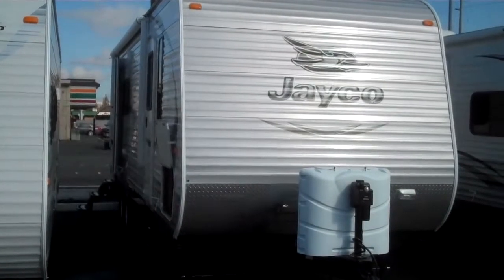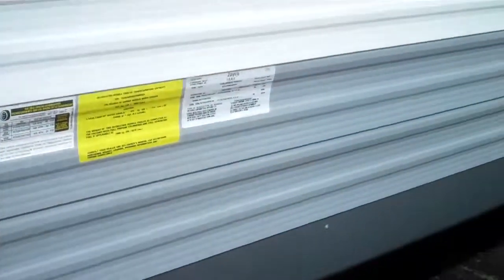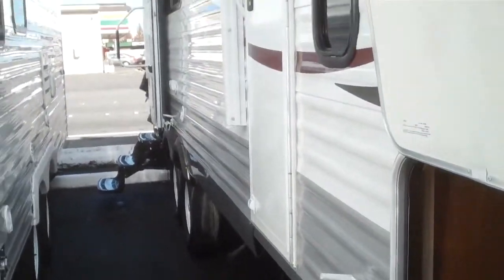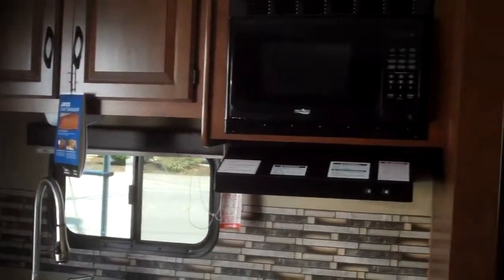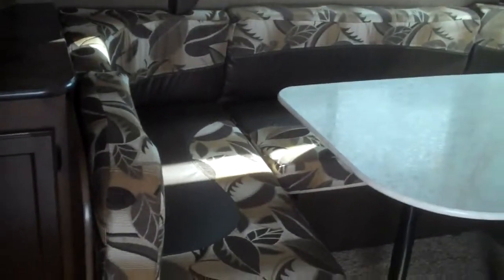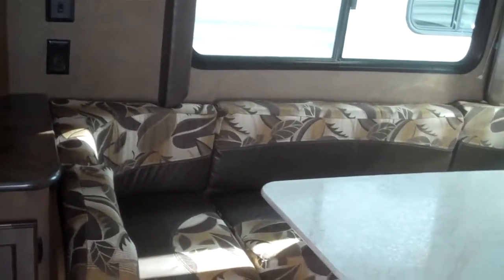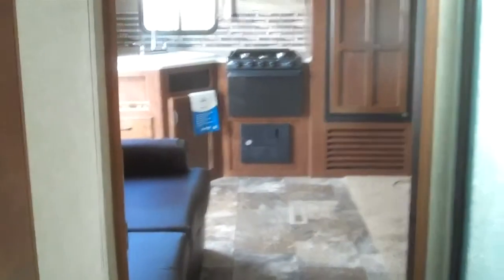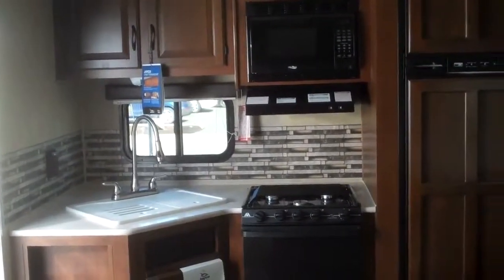Jayco RV 2014 Jay Flight 25RKS Travel Trailer at Valley RV Supercenter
Jayco RV 2014 Jay Flight 25RKS Travel Trailer at Valley RV Supercenter. Seattle's Jayco RV Dealer! Alan Warren showing the 2014 Jayco Jay Flight 25RKS travel trailer.